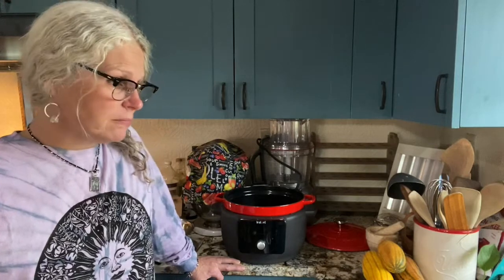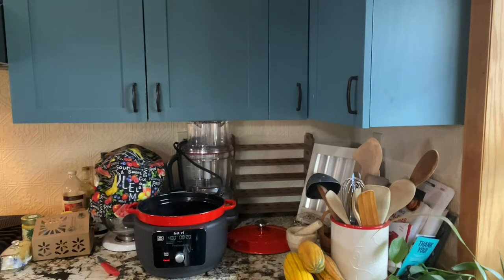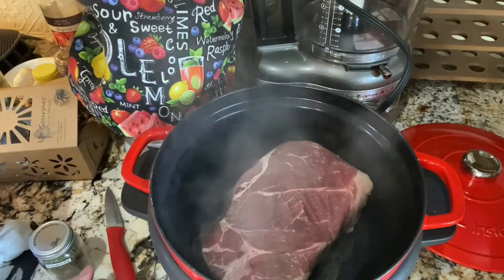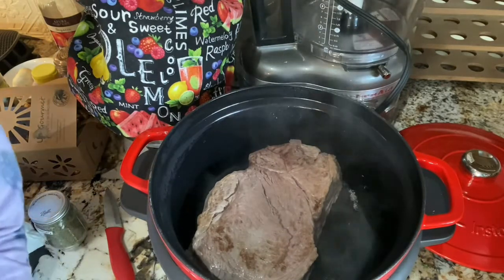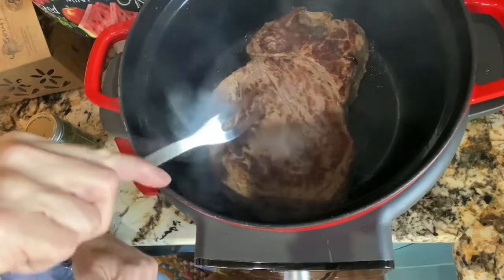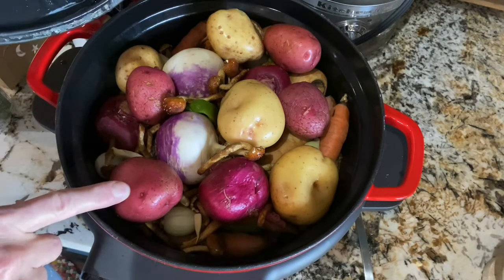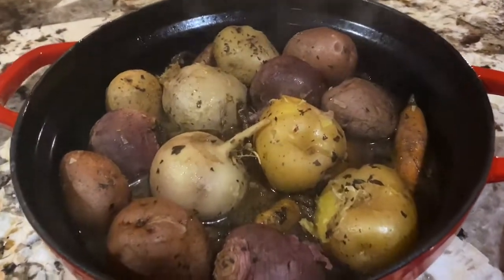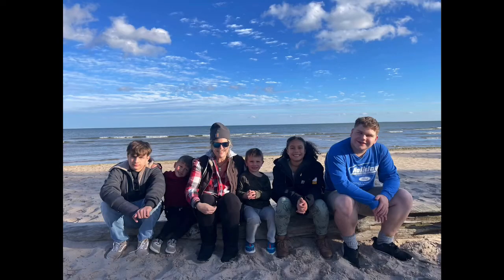Cooking in the Instant Pot Dutch Oven plus Emotions 🫶🏼🥘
Hey y’all I had to delete the last video sorry. YouTube issues

Instant Electric Round Dutch Oven, 6-Quart 1500W, From the Makers of Instant Pot, 5-in-1: Braise, Slow Cook, Sear/Sauté, Food Warmer, Cooking Pan, Enameled Cast Iron, Included Recipe Book, Red

The Rebar Machine

Plum bites link
Freeze Dried Plum Bites Recipe from Our Paleo Life

Supplier of cheesemaking supplies, cheese cultures, molds, lipase, rennet, yogurt, sour cream, buttermilk and fermented milk supplies : Get Canner

old